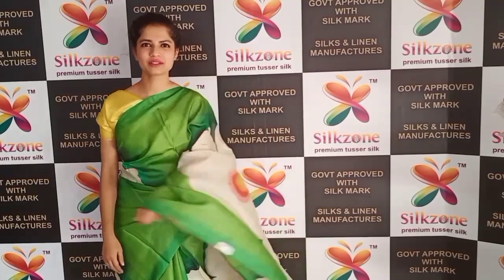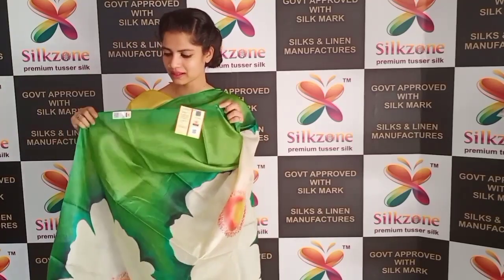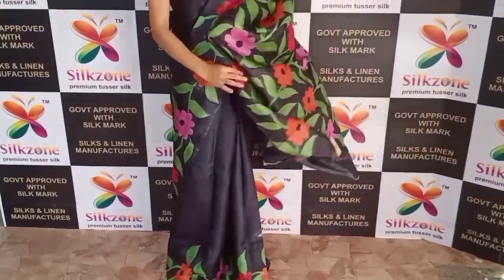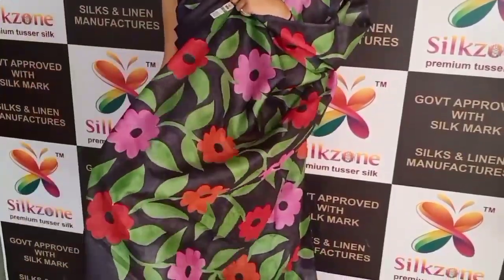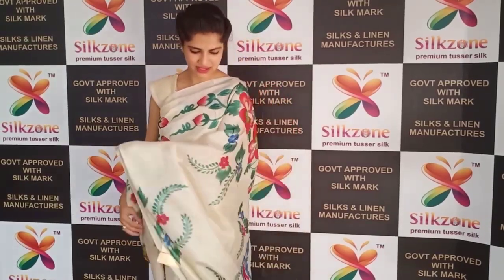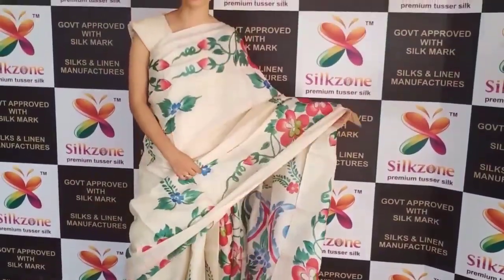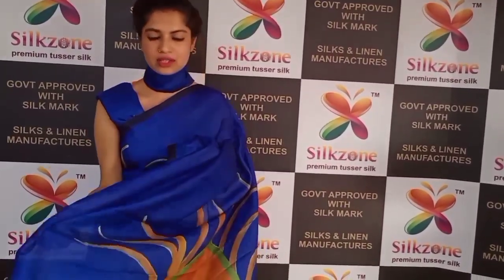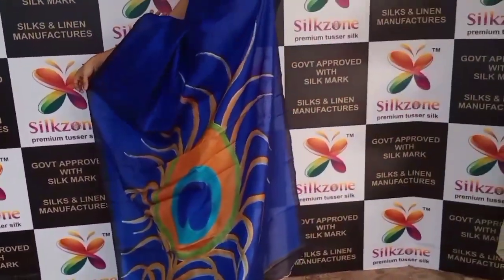tussar silk hand print sarees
Product name. Tussar Silk Print Saree

Product code   7001 to 7004

click link buy the product

tussar hand print silk sareee
blouse included
saree size:- 5.5m
blouse size:-90 cm
colour:- all colours available
design:- painting
patterns:- hand painting
transparency:- semi transparent
wash & care:- dry clean
low  shipping charges
Cash on delivery available
Easy return option 7days

Other quality